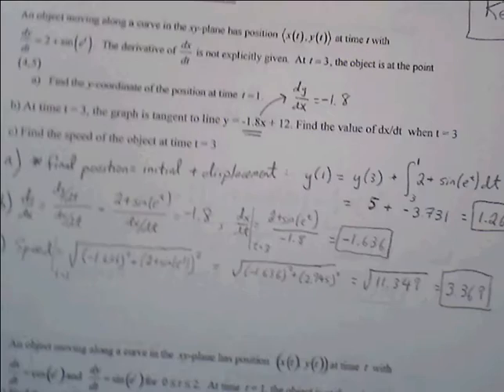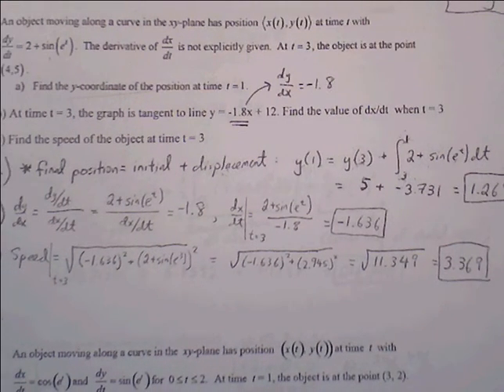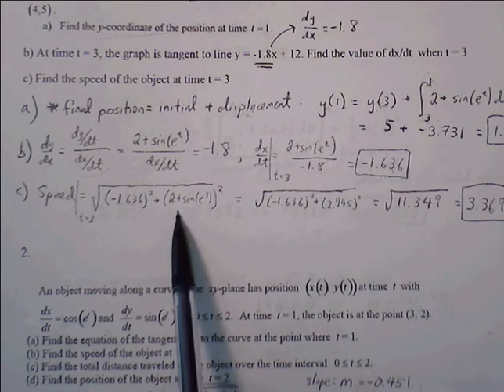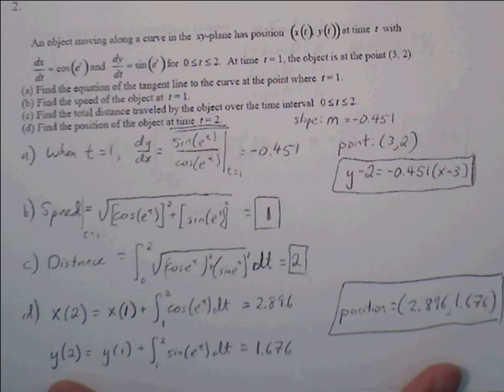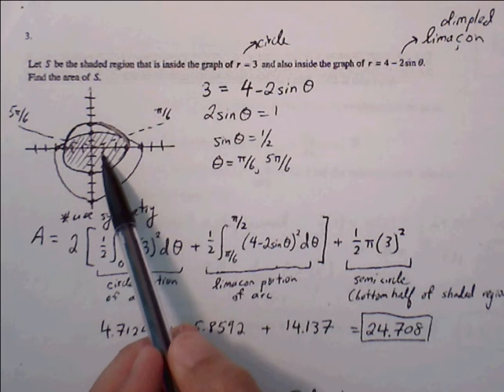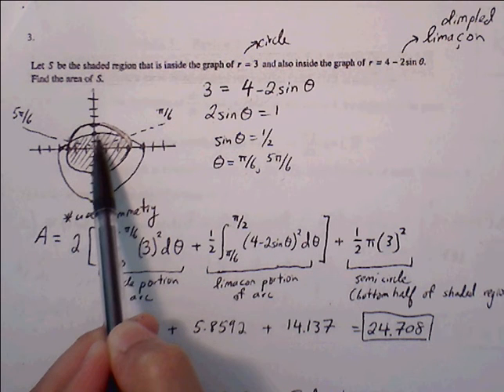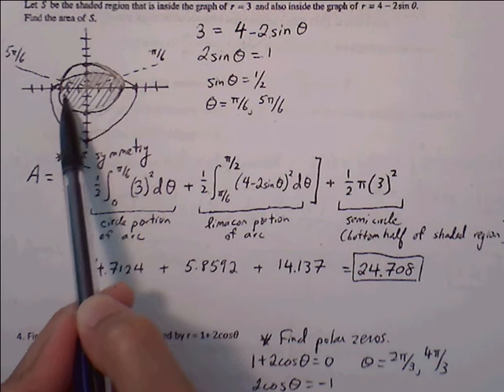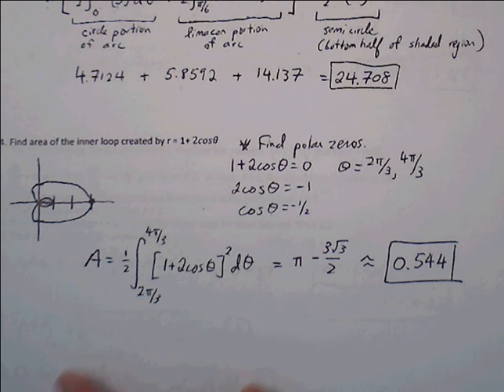Ch. 10.4 - 12.3 Review Worksheet #2